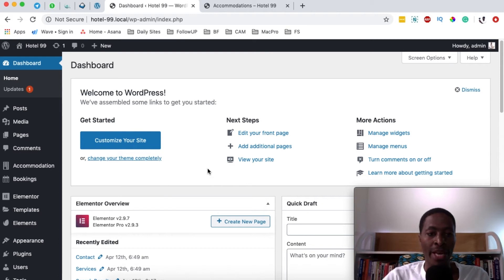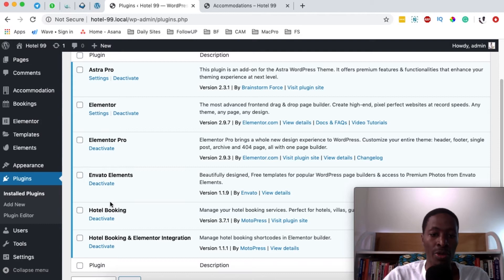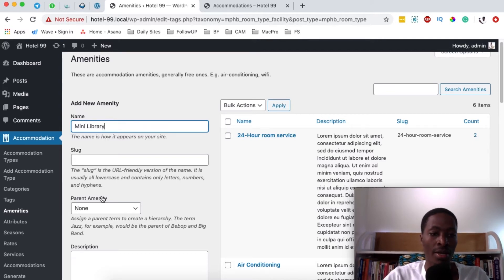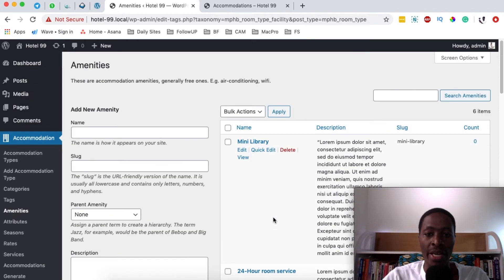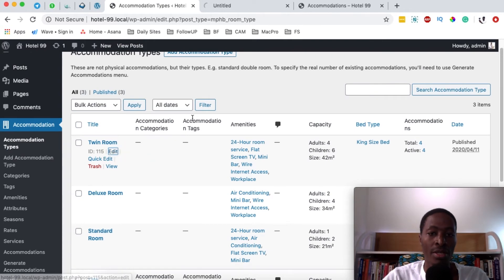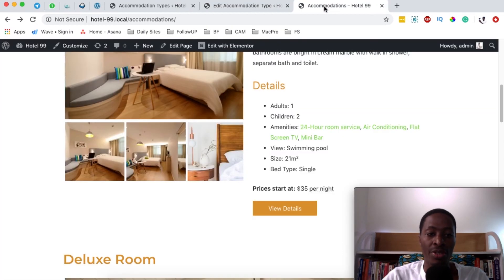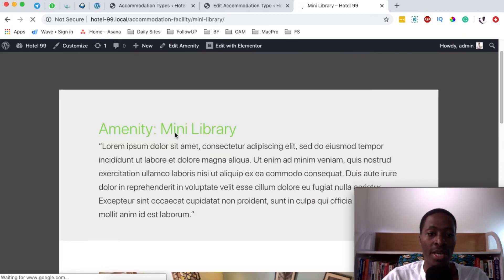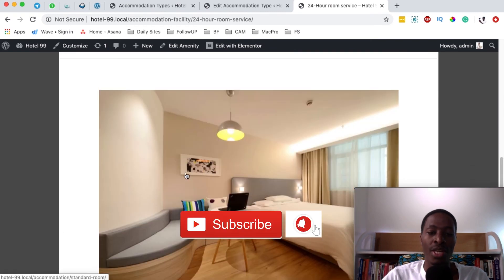How To Create Amenities for Hotel Accommodations (Rooms)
In this video, I show you how to create amenities for hotel accommodations or rooms using motopress hotel booking engine.